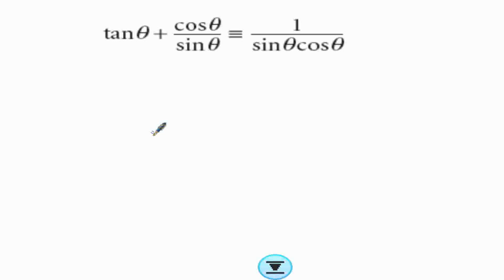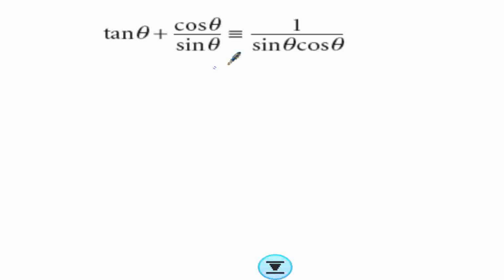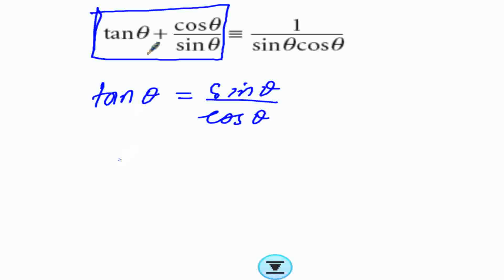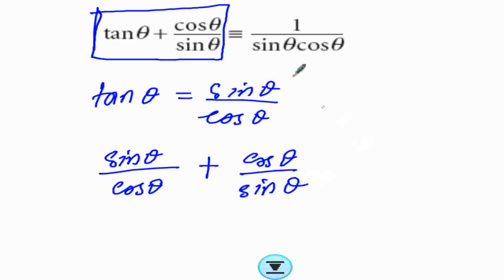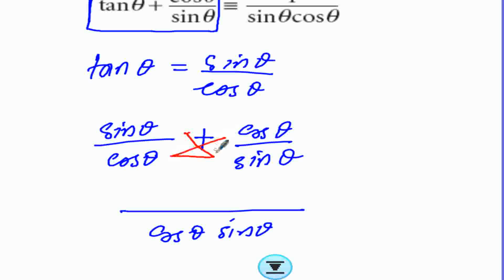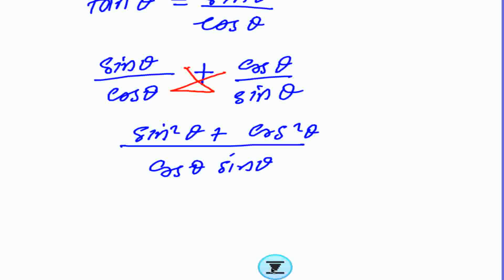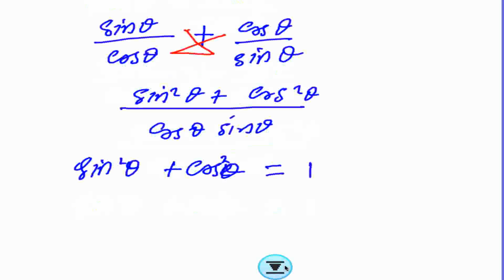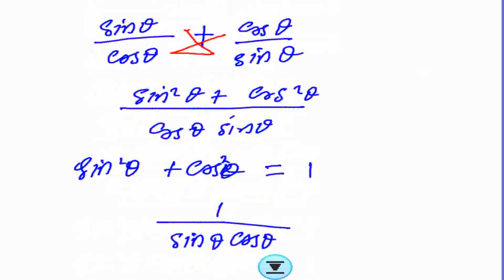PROVING TRIGONOMETRICAL IDENTITY EXAMPLE 2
PROVING TRIGONOMETRICAL IDENTITY